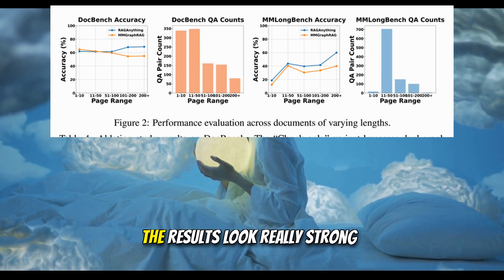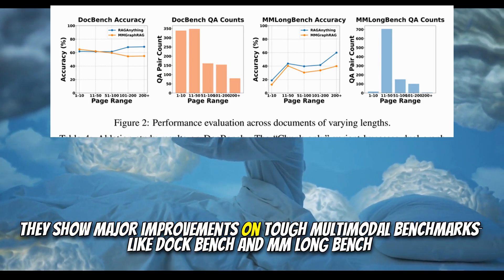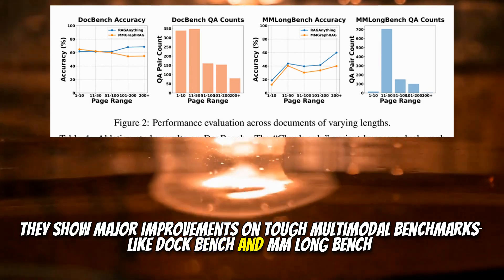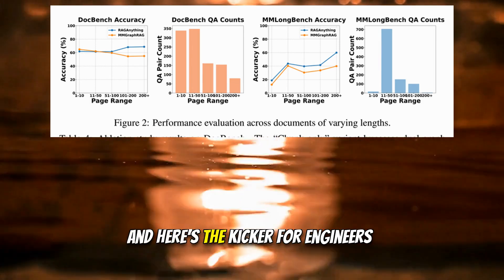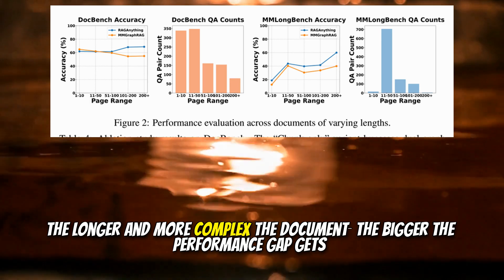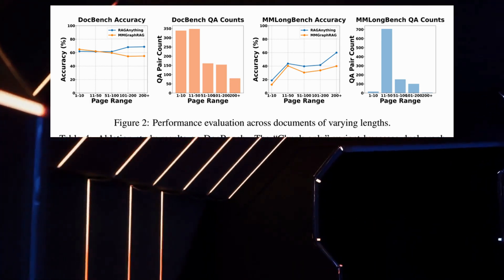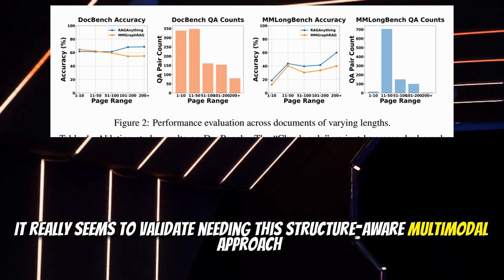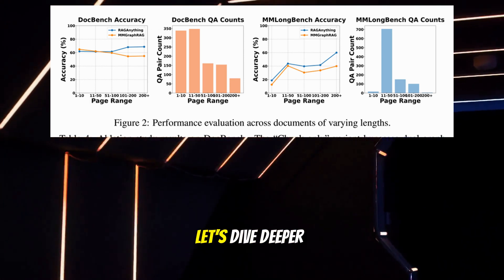RAG-Anything: All-in-One RAG Framework (Oct 2025)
Title: RAG-Anything: All-in-One RAG Framework (Oct 2025)

Summary:
RAG-Anything introduces a unified framework that enables knowledge retrieval across modalities, reconceptualizing multimodal content as interconnected knowledge entities and using dual-graph construction to capture cross-modal relationships and textual semantics.

Key Topics:
- Retrieval-Augmented Generation (RAG)
- Multimodal Learning
- Knowledge Representation
- Dual-Graph Construction
- Cross-Modal Retrieval

Chapters:
00:00 - Intro to RAG-Anything
00:23 - The Core Problem: Text-Based Limitations
00:50 - The Key Idea: Knowledge Entities
01:15 - Fusing Knowledge Graphs
01:37 - Performance Implications
02:01 - The Brilliance and Assumptions of RAG
03:15 - Technical Hurdles
04:18 - Ingesting Multimodal Input
05:07 - Dual Graph Construction
05:39 - Cross Modal Knowledge Graph
06:31 - Text-Based Knowledge Graph
07:12 - Comprehensive Graph
07:31 - Embedding Table
08:16 - Cross-Modal Hybrid Retrieval
08:48 - User Intent
09:17 - Multi-Hop Reasoning
09:47 - Semantic Similarity Matching
10:23 - Multi-Signal Fusion Scoring
11:18 - Benchmarks
11:50 - Performance vs Document Length
12:30 - Ablation Studies
13:11 - Case Study 1: Visual Reasoning
14:26 - Case Study 2: Structured Data
15:38 - Unified Approach
16:15 - Remaining Challenges
16:51 - Spatial Processing Patterns
17:27 - The Next Generation of Knowledge Sources